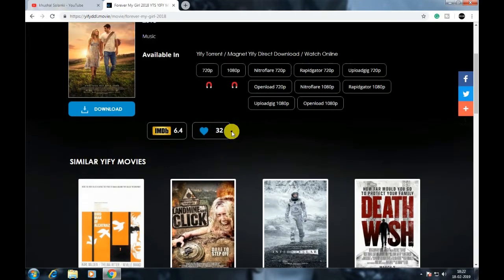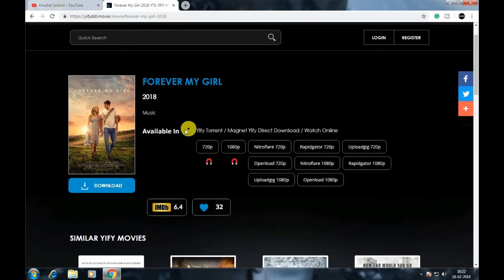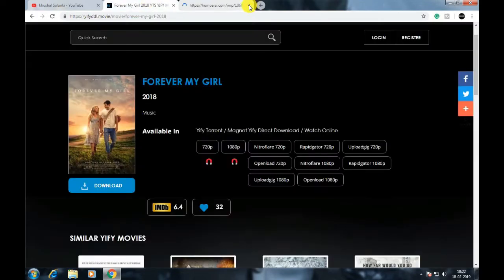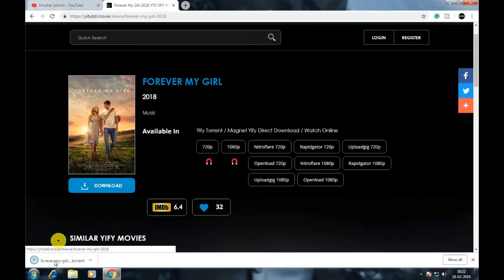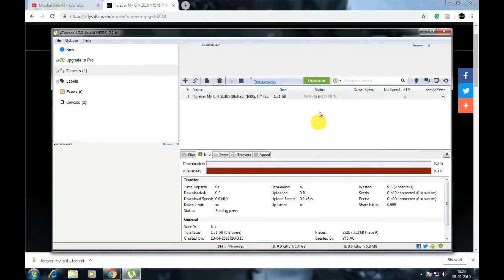How To Download Latest Movies /HD/ (1080p) In - {2019}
Hello, guys, my name is Khushal Solanki BIG JOE and I am back with the new video this time I am showing you how to download latest movies in 2019...

If you want to download free latest movies, web series without compromising with your safety then the only site I would like to recommend you is- Click here to visit the

First, you need to download and install uTorrent in your computer and visit the website what I should you in the video Simply follow the video steps and you can download movies very easily in full HD...

If you type free movie download in your search engine and search it you will be find a long list of illegal and fake website from where you can download movies, some site are working and some are not. and all the site containing virus which can damaged your system...